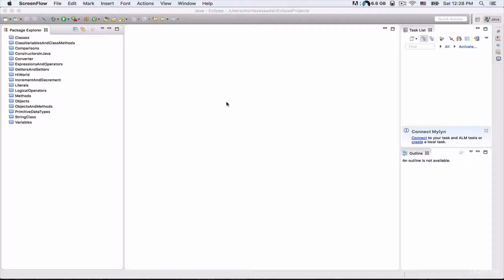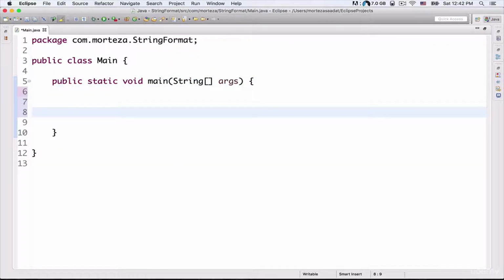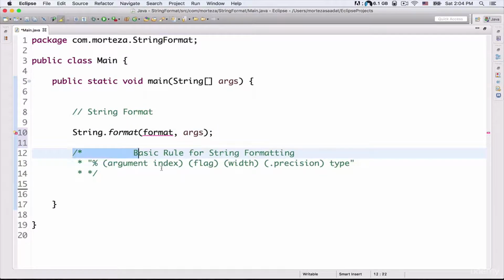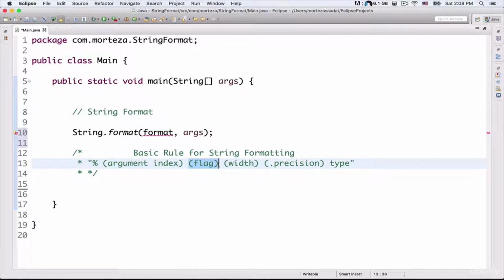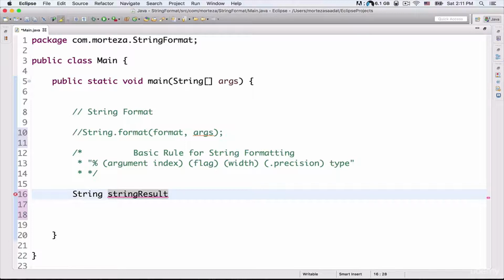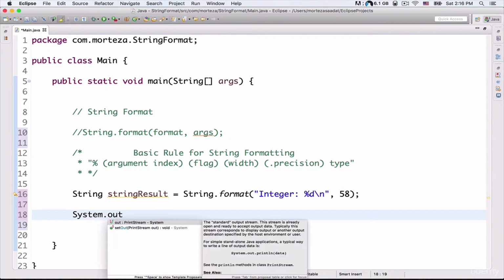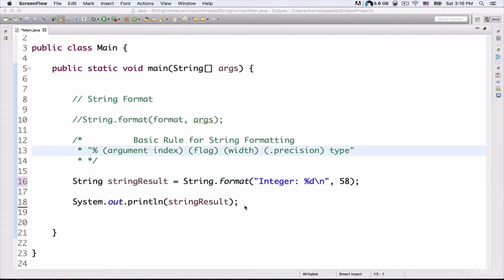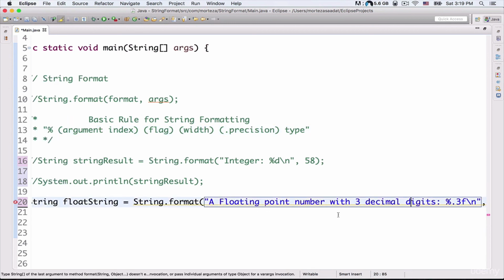Learn more about String Formatting in Java Part1